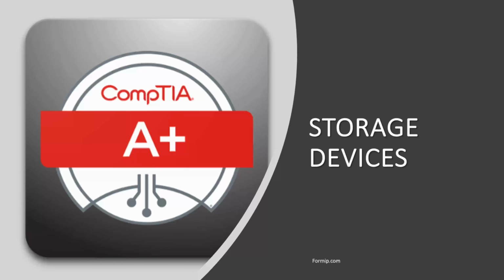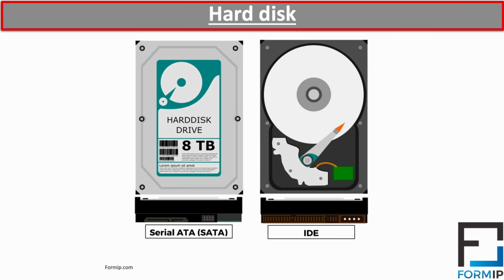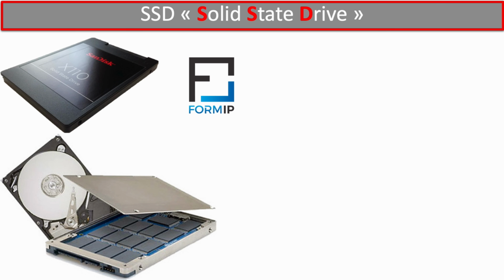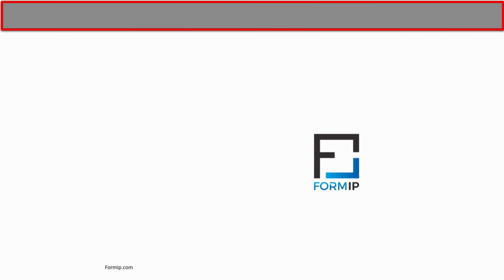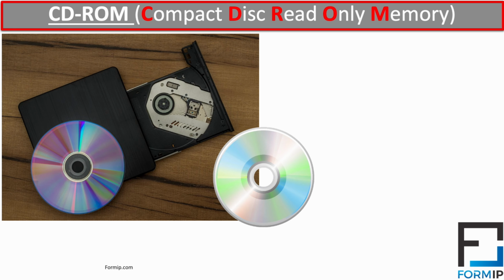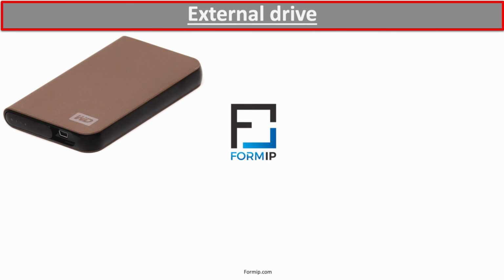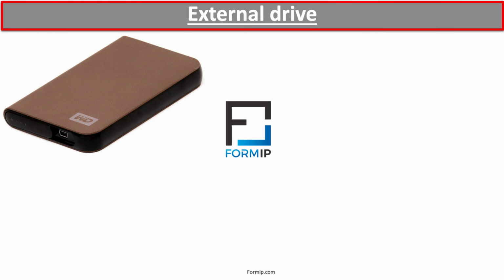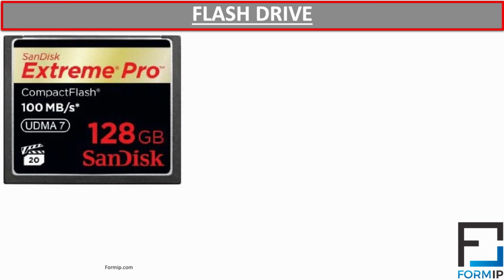Never Run Out of Space Again: The Ultimate Guide to Storage Devices Explained!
Running out of storage space can be a nightmare—whether it’s your computer, smartphone, or camera. But don’t worry, we’ve got you covered! In this video, we’ll explore everything you need to know about storage devices, so you can choose the right solution for your needs and never face the "storage full" error again.

Here’s what you’ll learn:
✅ The differences between HDDs, SSDs, and hybrid drives—and which one is best for you.
✅ How to pick the right external storage: USB drives, SD cards, and portable SSDs.
✅ The pros and cons of optical drives like CDs, DVDs, and Blu-ray discs.
✅ Tips for backing up your data securely and efficiently.
✅ How to expand storage on smartphones and tablets with micro-SD cards and eMMC technology.

Whether you’re a gamer, photographer, student, or just someone who hates losing files, this guide will help you maximize your storage and keep your data safe. Say goodbye to clutter and hello to organized, fast, and reliable storage solutions!